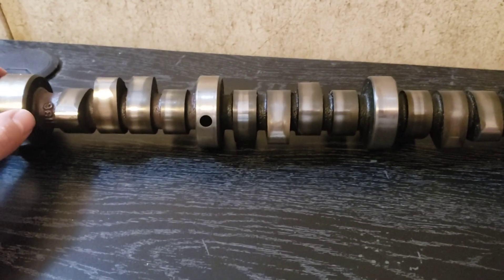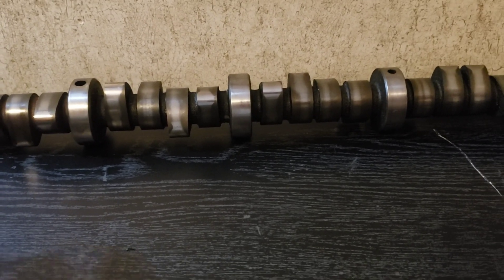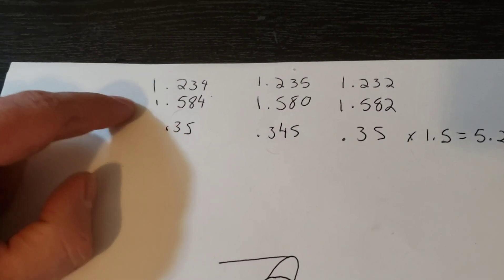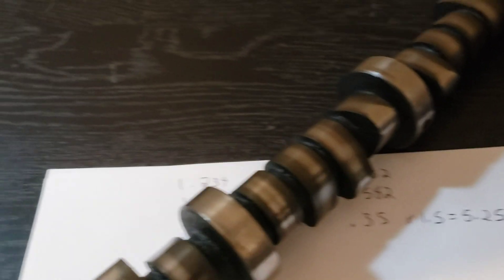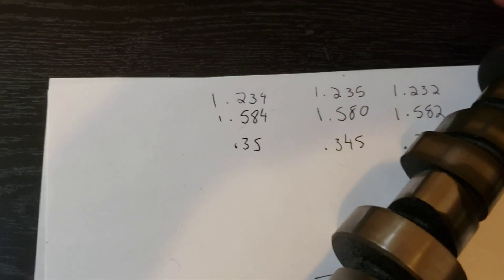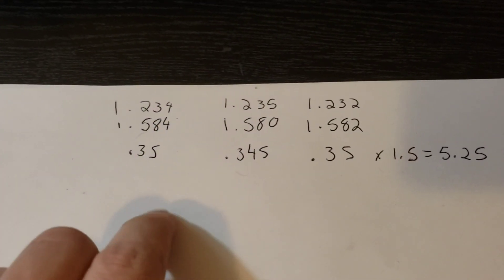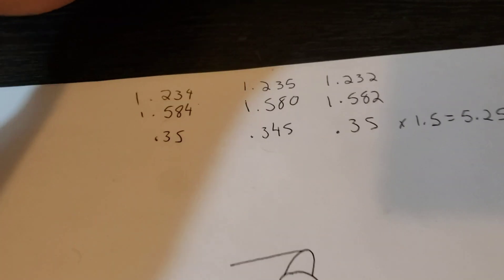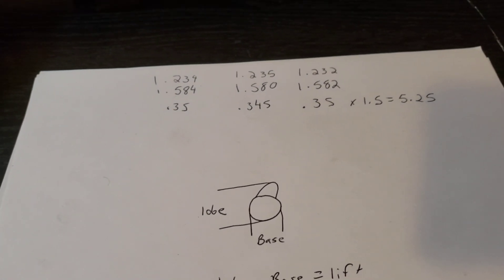How to measure Camshaft lift.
a quick guide to help you find your Camshaft lift.